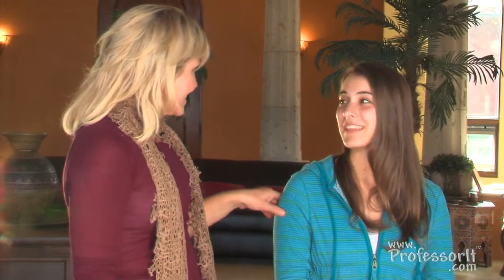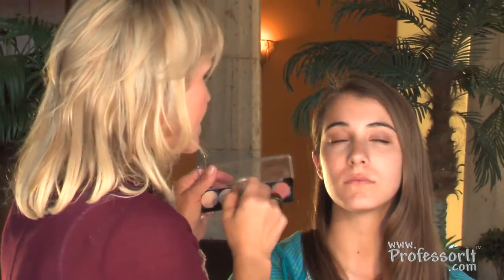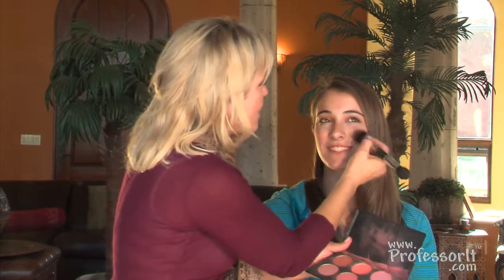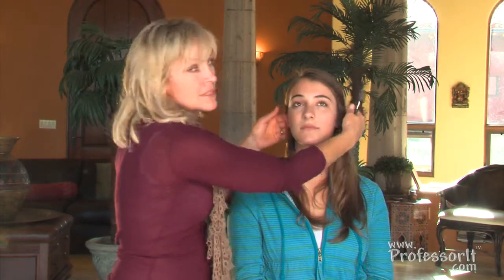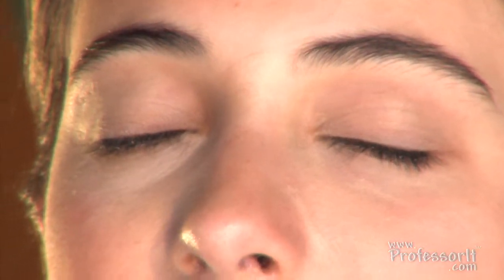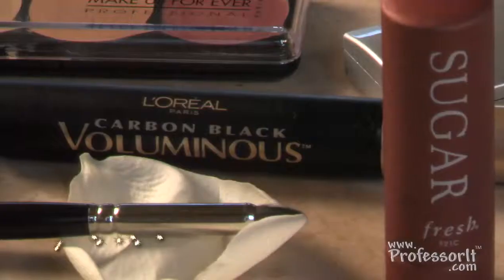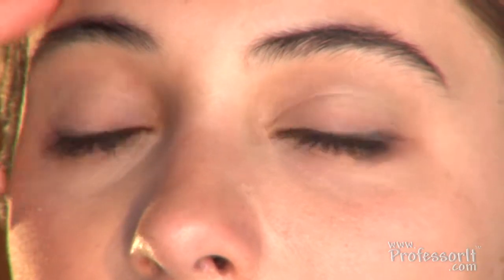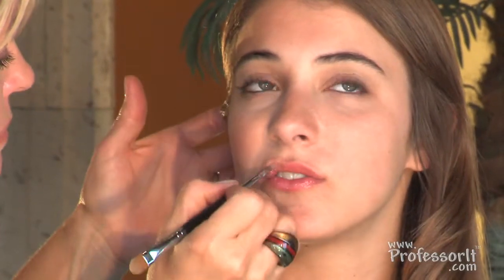Beauty Tips On Video 11: Teen Makeup Basics